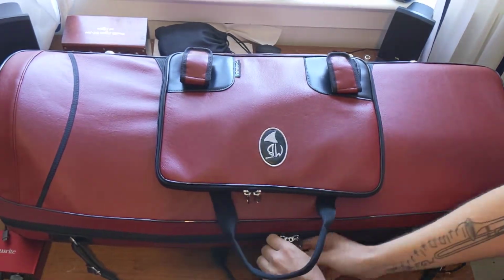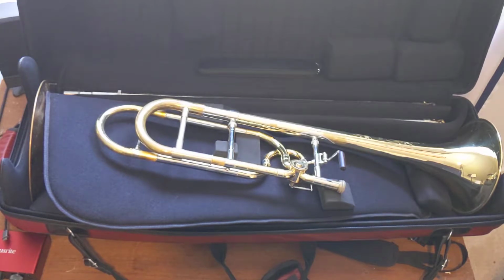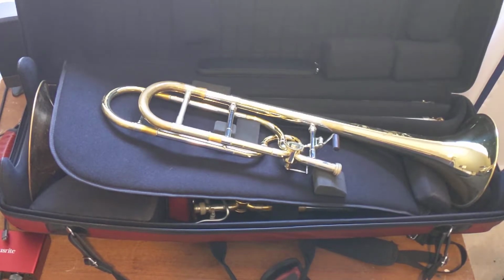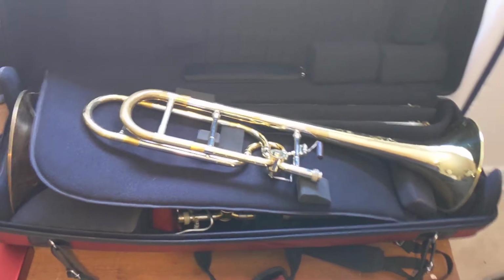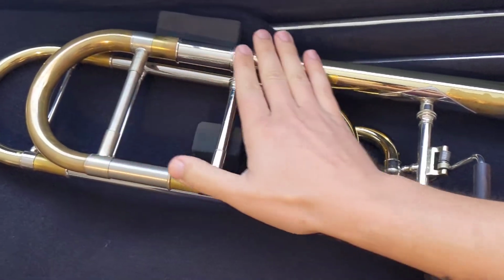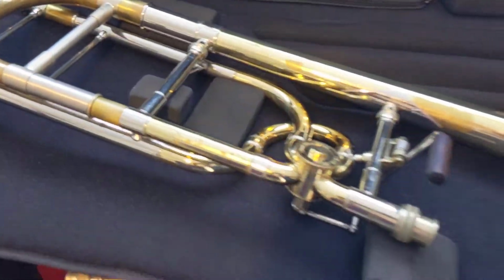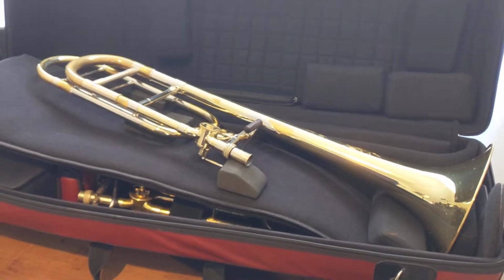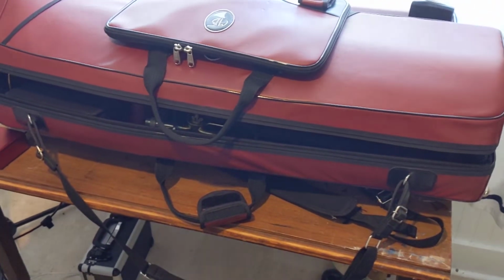A problem with the Marcus Bonna Double Trombone Case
A possible design flaw with the Marcus Bonna Double Trombone Case.